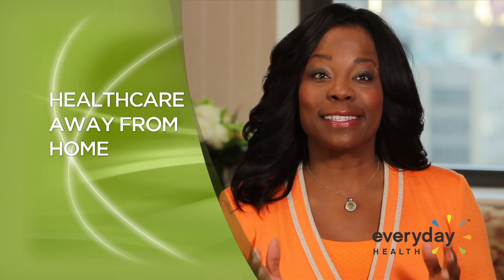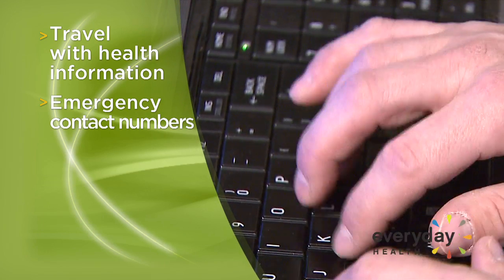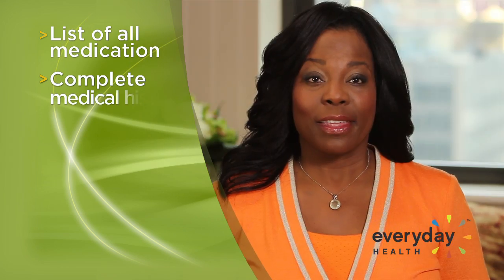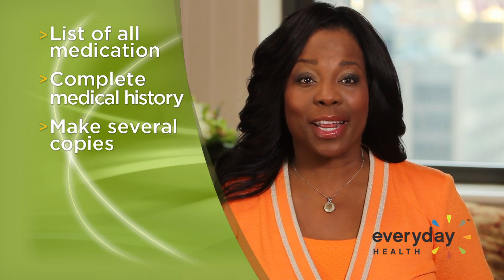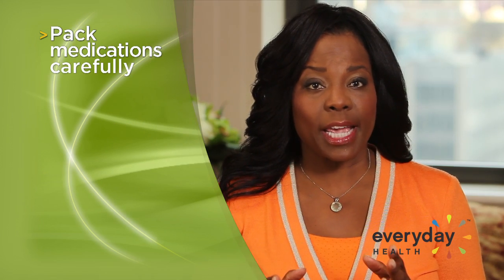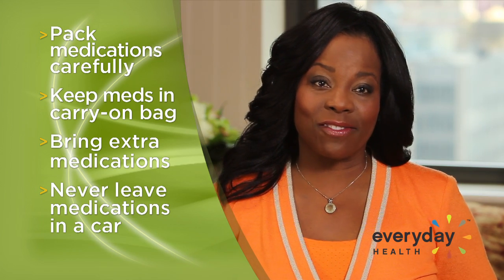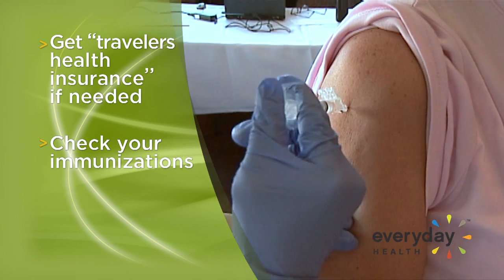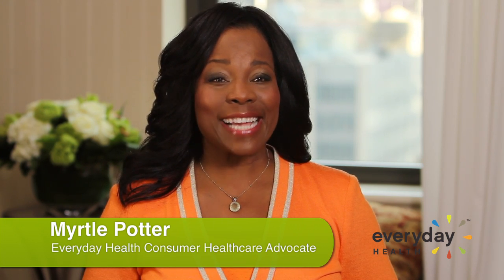Staying Healthy on the Go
Myrtle Potter offers advice for how we can stay healthy while active and on the go. Check out her tips now.